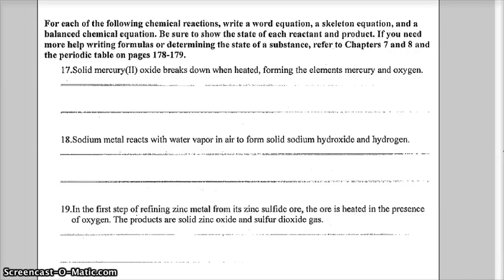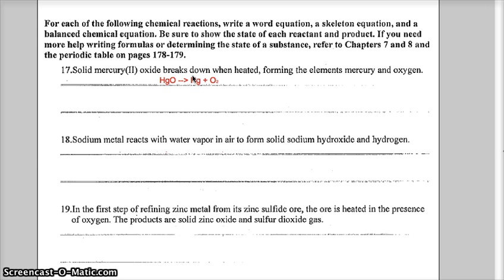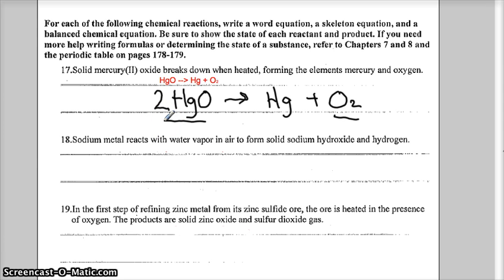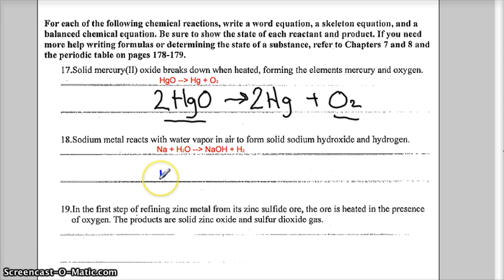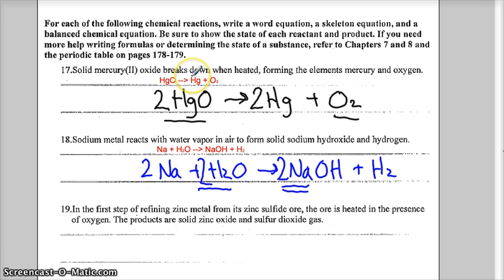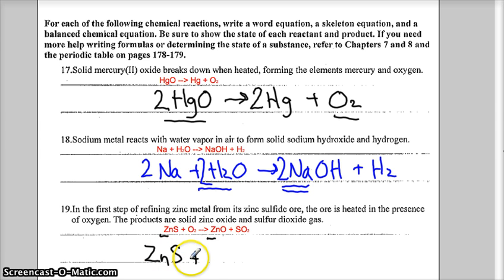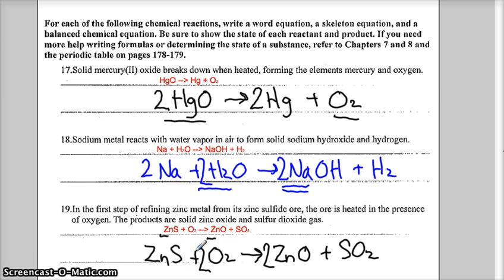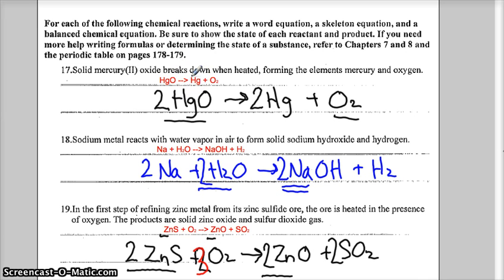Chem.Ch. 9: Balancing Chemical Equations